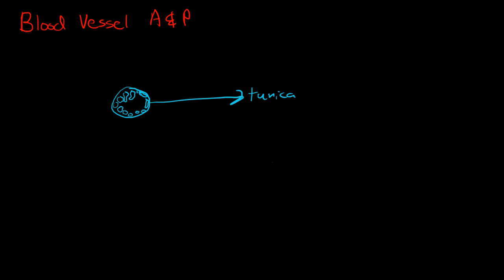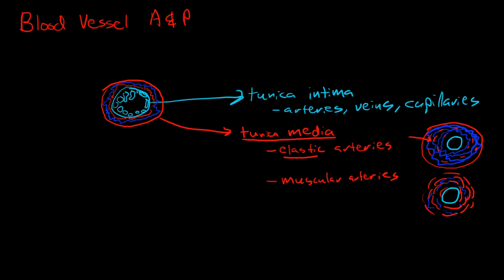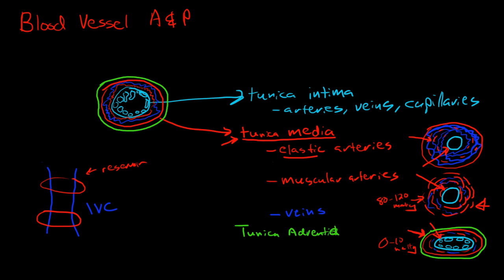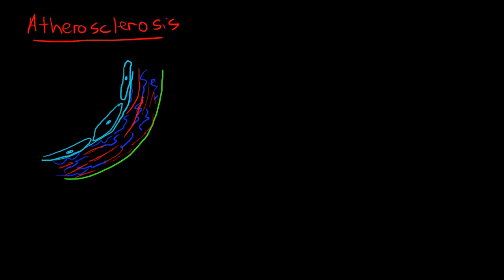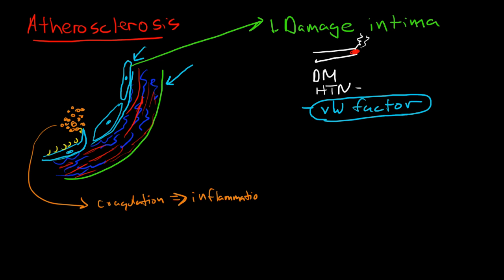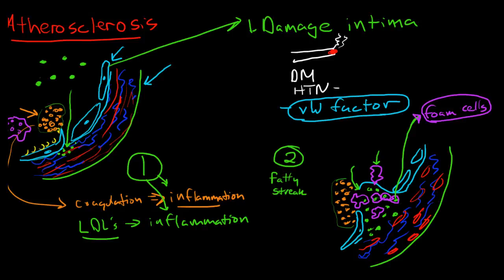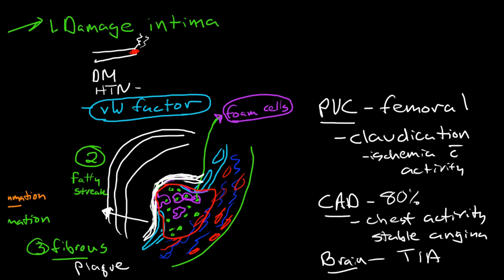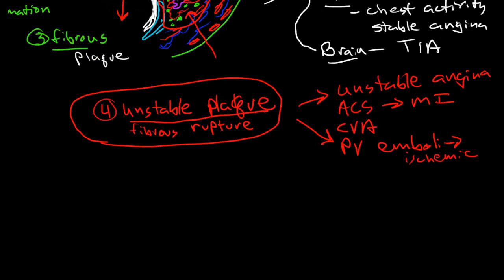Pathophysiology of Atherosclerosis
The story of the formation of an atheroma 1 four stages.